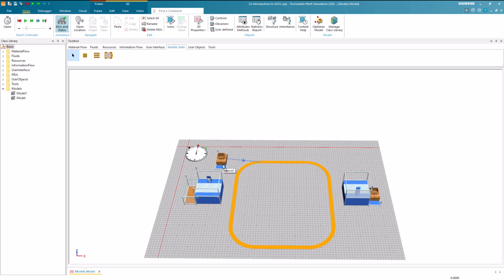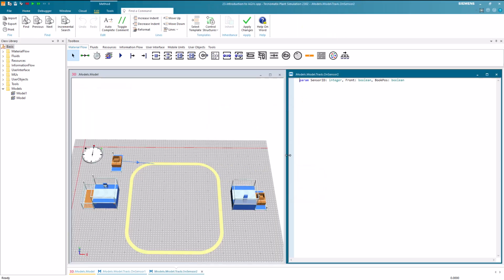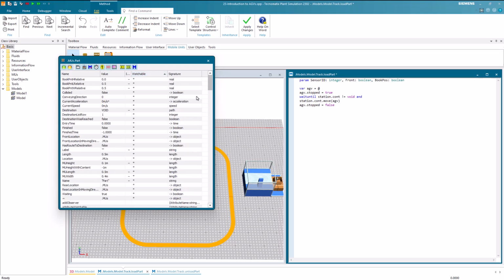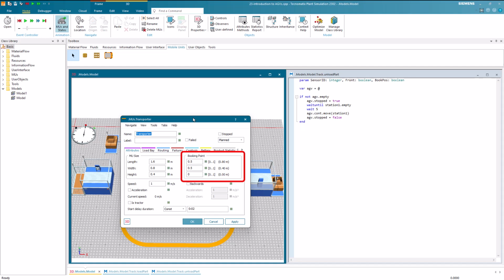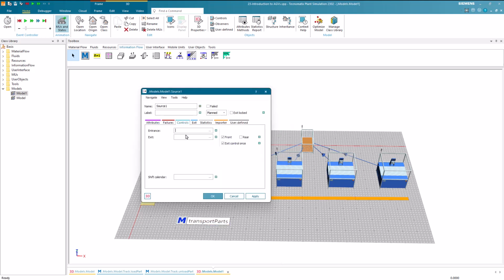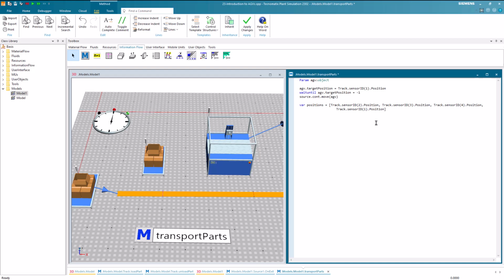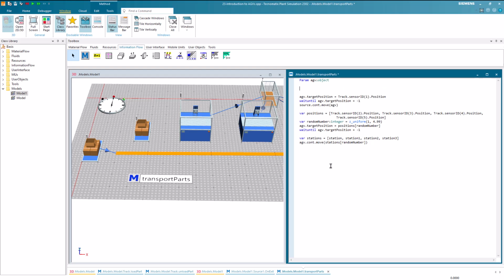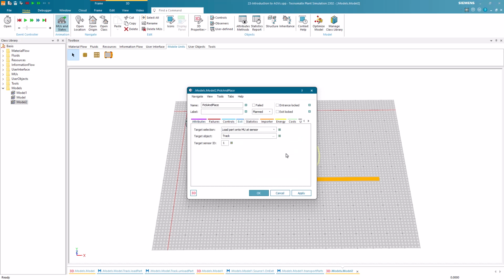Plant Simulation 23 - AGVs on tracks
In this comprehensive tutorial, we delve into the intricacies of Automated Guided Vehicles (AGVs) within the PlantSimulation environment. AGVs play a pivotal role in modern manufacturing and logistics, and mastering their utilization is crucial for optimizing production processes.

In this video, we'll explain how to use Automated Guided Vehicles, or AGVs as we call them in PlantSimulation. In the "Mobile Units" tab, you'll find the Transporter. The Transporter represents AGVs. AGVs can function as transporters, moving freely or following a designated track.

We'll demonstrate setting up AGVs to shuttle parts between stations efficiently, using sensors and controls to manage AGV behavior and station interactions, and implementing advanced techniques for smooth AGV operation and mitigating potential issues. Additionally, we'll showcase practical examples of AGV integration with other manufacturing components.

This tutorial is suitable for manufacturing engineers, students, and professionals seeking to optimize production processes using simulation tools. Watch now and elevate your manufacturing expertise with PlantSimulation.

If you have any questions about the video's content, we encourage you to post them in the Plant Simulation User Forum (Tecnomatix Plant Simulation). Not only can others benefit from the answers, but you may also find that your question has already been addressed there

0:00 - Intro
0:16 - Setting up the Model
2:00 - Placing Sensors to stop and start the AGV
5:18 - Improving the Code
10:14 - Dialog of the Transporter
12:41 - Second Example
12:42 - Creating the Method transportParts
20:42 - Running the Simulation
21:03 - Activating Acceleration
21:38 - AGVs in Combination with the Pick and Place Robot
24:00 - Outro